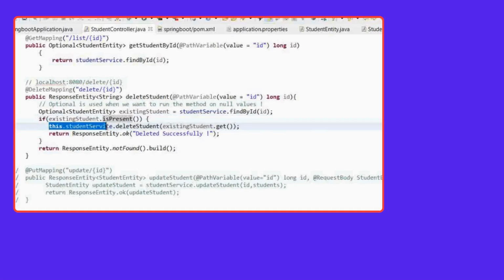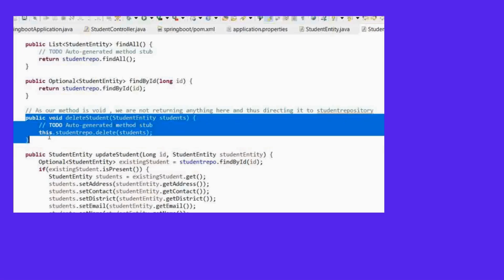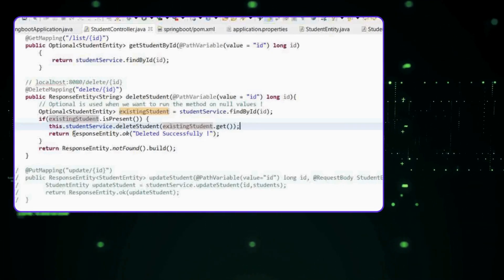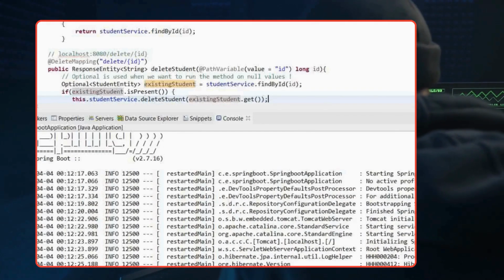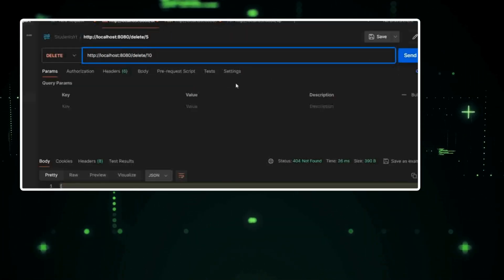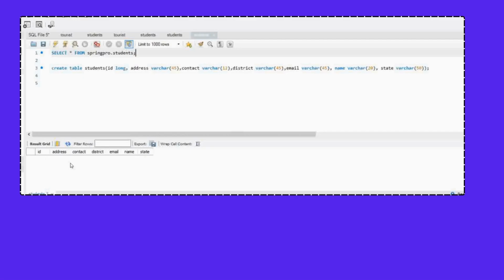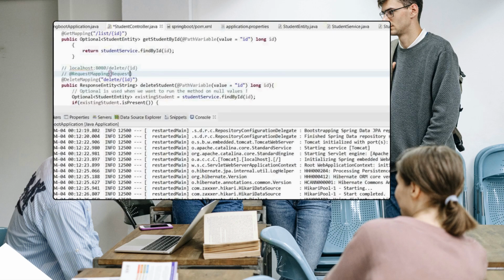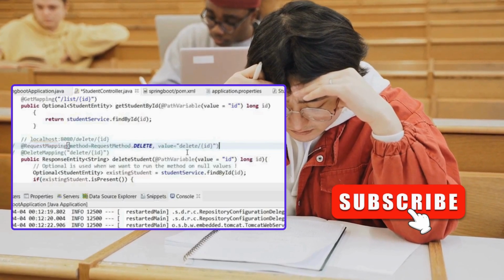Delete API Using Spring ?🔥🧑‍💻| Part-9 | With CC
How to create a delete request ?, How To execute api in postman ?, How to create a delete request in postman ?

Looking For How , we can use Delete Mapping Annotation in Spring (Java Framework ) For REST API's

In this short video tutorial, we delve into the usage of the @DeleteMapping annotation in Spring, a powerful tool for handling HTTP DELETE requests in your Spring applications. Whether you're a beginner or an experienced developer, mastering this annotation is crucial for building robust and RESTful APIs.

We'll explore how to annotate controller methods with @DeleteMapping, specify URI patterns, and extract variables using @PathVariable. With concise examples, you'll learn how to implement the logic for deleting resources and return appropriate responses

Timelines :
01:33  --  Explanation & then proceeding with the Execution of Program.
02:25  --  Explanation and then running the Delete API.
03:06  -- What can we use instead of Delete Mapping Annotation . ?

Content Owner - Younited Media GmbH Music